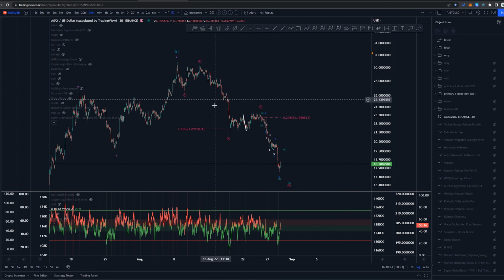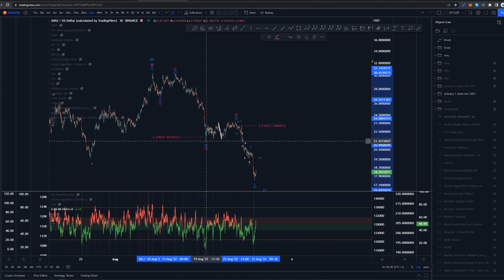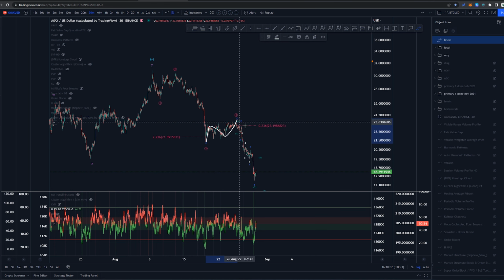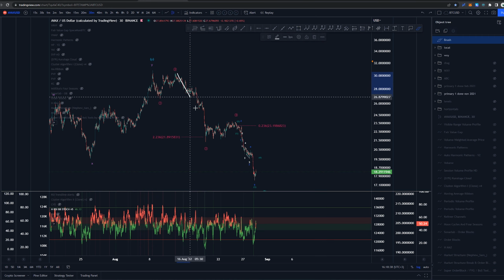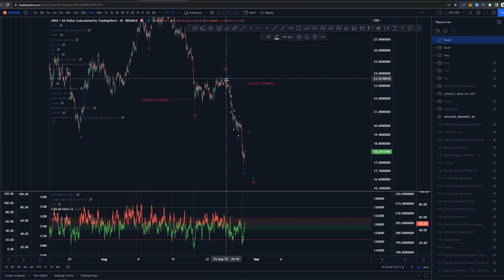AVALANCHE ($AVAX) - Technical analysis with Elliott Wave Theory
What might happen to $AVAX price? We'll delve into wave analysis with Elliott Wave Theory and take a look at major Support and Resistance areas. Educational videos of Elliott wave on playlist "Elliott Wave Theory Basics".

00:00 Intro
00:19 Elliott Waves - Low timeframe
02:00 Elliott Waves - Local timeframe
05:53 Outro